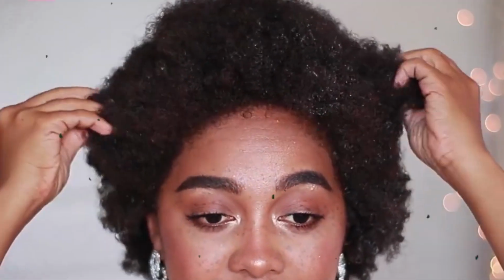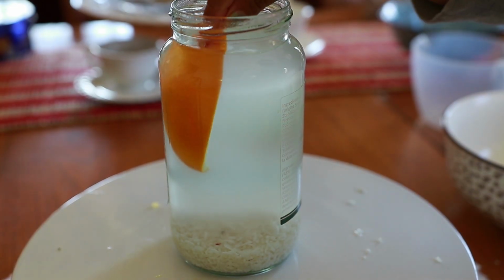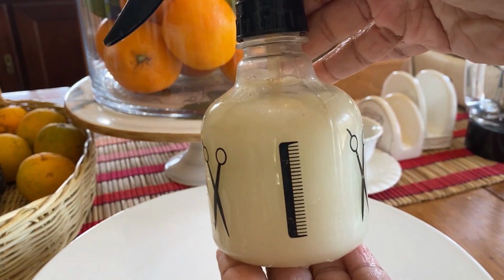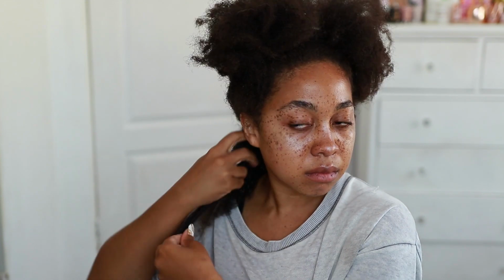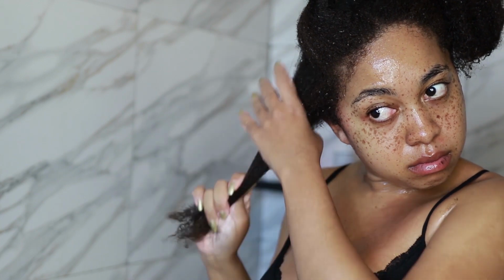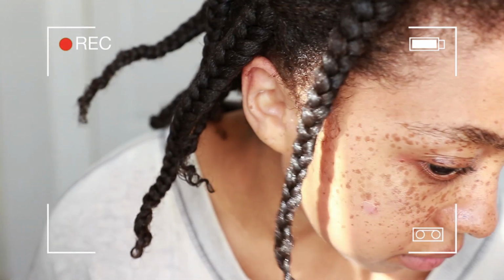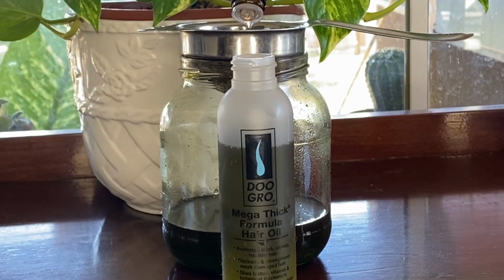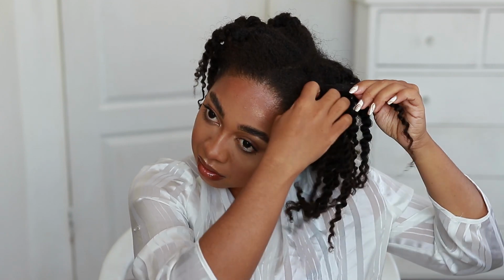INSANE HAIR GROWTH! MY HAIR CARE ROUTINE FOR LONG AND HEALTHY HAIR 🗝💧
Hey love! In this video is share my full hair care routine for long and healthy hair. Recently i have experienced INSANE HAIR GROWTH using this exact hair care routine so watch till the end to know what you can add you your hair care routine for long and healthy hair too.

PRODUCTS USED/MENTIONED
Moringa Powder
Olive Oil
Peppermint Oil
Rosemary Oil
Tea tree Oil
Castor Oil
Spray bottle
Deep Conditioner
Tangle Teezer